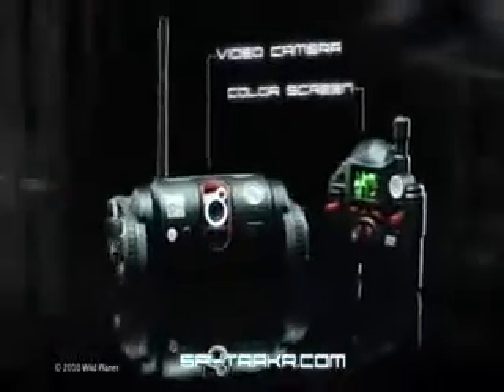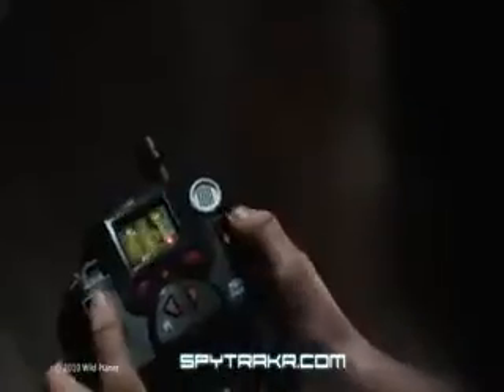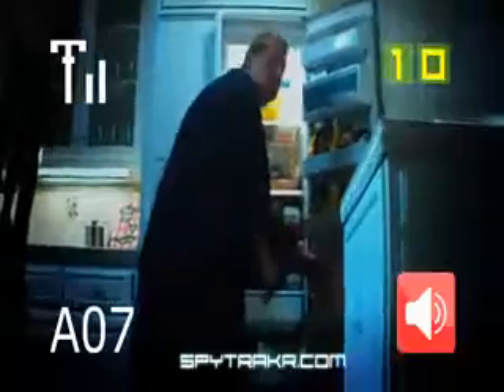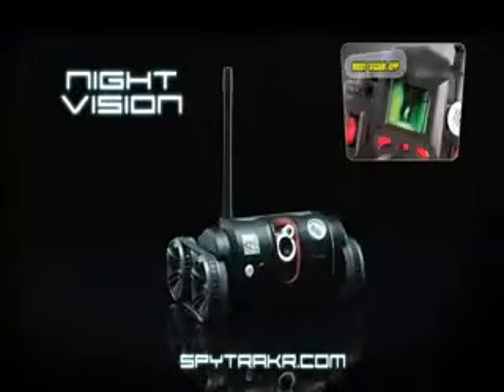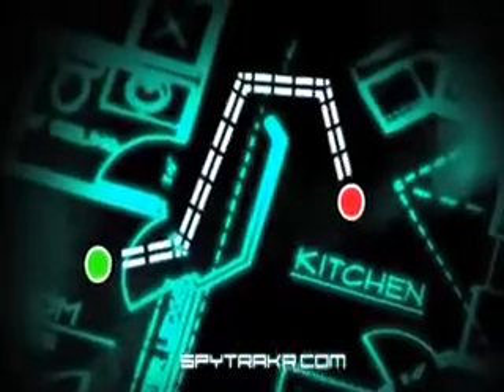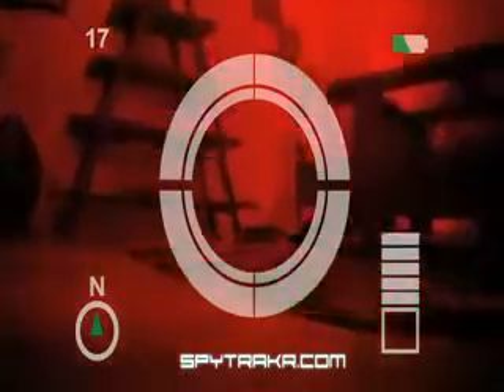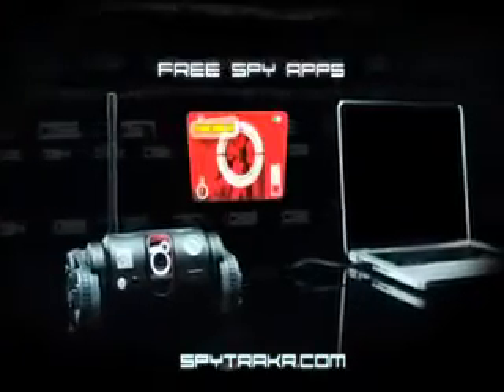Vehículo a control remotos para espionaje con video, Spy video trakr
Ahora puedes añadir alta tecnología y sofisticación a sus juegos de espionaje con la Trakr Spy Video. Este robot a control remoto le permite grabar vídeo con la mayor confidencialidad posible. Transmite vídeo a la pantalla a todo color en el control remoto para la visualización en tiempo real. Para obtener más avanzados de espionaje, Trakr pueden ejecutar aplicaciones especializadas para una funcionalidad incluso mejor, y puede almacenar vídeo en una tarjeta de memoria (se vende por separado) para cargar a su equipo. Recomendado para las edades espías ocho años o más, Trakr ofrece horas de diversión detective de alta tecnología.
La vigilancia furtiva sobre rueda
Para operaciones encubiertas, la cámara de vídeo espía Trakr rueda cerca de la tierra en las cuatro ruedas que tienen bandas de orugas especiales de sigilo. Equipado con una antena, un micrófono, lente de video ajustable, y el altavoz, Trakr hace que sea fácil de observar los sospechosos.
Mientras que el Trakr está equipado con peldaños de sigilo para facilitar la movilidad, no está diseñado para viajar a través de arena, agua o nieve. Evite los charcos y se adhieren a las superficies pavimentadas o limpias para garantizar un funcionamiento duradero.
Plug In de avanzada espionaje
Puede ejecutar Trakr en modo normal o sacar provecho de sus aplicaciones precargadas para la funcionalidad más avanzada. Trakr está cargado con una aplicación de visión nocturna para llevar a cabo la vigilancia de vídeo en la oscuridad. Además, una aplicación de mapas preprogramados le permite enviar su Trakr en una trayectoria predeterminada. Trakr también está cargado con una aplicación de la visión cyborg, que le permite supervisar los sospechosos con un velocímetro, un compás de espionaje, y el punto de mira.
Utilice el cable USB incluido para descargar aplicaciones adicionales a su Trakr desde el sitio Web Spy Gear, donde también se pueden diseñar aplicaciones personalizadas de su cuenta.
Grabe su Evidencia
Si usted necesita para mantener un registro de sus pruebas, Spy Video Trakr pueden almacenar imágenes y vídeo con una tarjeta de memoria estándar (se vende por separado). Trakr viene con un cable USB para la carga de vídeos y la descarga de aplicaciones - que es compatible con Mac (OSX), Windows (XP, Vista, Windows 7) y Linux.

El Trakr Spy requiere de 10 pilas AA y un pequeño destornillador Phillips para la instalación de la batería.
¿Qué hay en la caja de?
Trakr Spy Video, control remoto, cable USB, manual de instrucciones.
Desde el fabricante
El Trakr vídeo espía es el primer vehiculo programable y control remoto que transmite digitalmente el color de vídeo, audio y datos y permite a los usuarios crear, descargar y compartir aplicaciones personalizadas. Nada más sacarlo de la caja, el Trakr Espía video viene pre-cargado con programas que le permiten ver en la oscuridad (visión nocturna), memorizar y rutas de retrazo de la misión (asignador de ruta) y tienen una visión robótica mejorada (Visión Cyborg). Añade tu propia tarjeta SD y el Trakr puede grabar video y tomar fotos también! 2,4 GHz El vídeo espía Trakr digital de transmisión de RF envía vídeo en directo y audio digital a una pantalla LCD a todo color y altavoz en el mando a distancia, así que usted puede ver y oír lo que está pasando allí donde lo lleve a la Trakr. Las características adicionales incluyen un cable USB, procesador interno, ranura para tarjetas SD, altavoz integrado y el micrófono (equipamiento del vehículo para transmitir mensajes de audio a distancia con sólo pulsar un botón), y el kit de desarrollo de línea (dando a los usuarios la posibilidad de programar). Descarga aplicaciones gratuitas sobre las Trakr para lanzar la voz, detección de movimiento, sensores de luz y otras habilidades. Vaya en línea a modificar, publicar y comercializar sus aplicaciones favoritas de forma gratuita y el programa de la Trakr a hacer exactamente lo que usted quiere que haga.